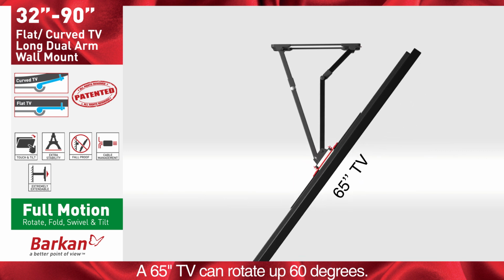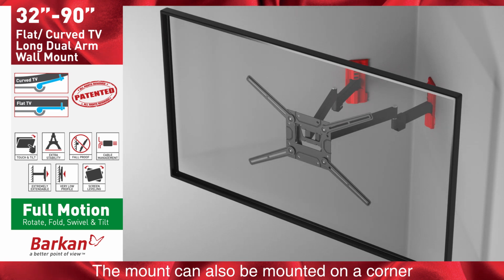Barkan Extra Stable, Full Motion TV Wall Mount for Flat / Curved TVs Sizes 40" - 90"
The Barkan full motion, 4-movement TV mount with rotate, fold, swivel and tilt options fits flat / curved screens sizes 40" - 90" / 101cm - 229cm and weight up to 132 lbs. / 60 kg. The mount is extremely long and and stable with two strong arms. The minimum distance between the mount and the wall is only 3" / 7.7cm therefore allows low profile mounting. The maximum distance is 27.5" / 70cm which allows a 65 inch TV to rotate up to 60 degrees. It fits TVs with VESA standard (Bracket Mounting Holes Patterns) 200x100, 200x200, 300x300, 300x400, 400x300, 400x400, 600x400 mm and non VESA up to 600x400 mm. In order to offer a better point of view, the mount has three pivots: near the wall 180°, foldable 360°, swivel near the screen connection plate 180° and also tool free tilt from 0 till 10°. The mount has a lifetime warranty and its color is black.

Specifications:
VESA: up to 600x400
Weight: up to 132lbs / 60kg
Distance from the wall: Min: 3" / 7.7cm | Max: 27.5" / 70cm
Color: Black